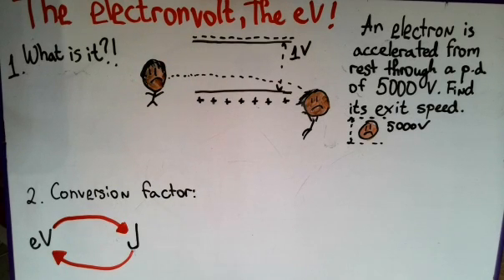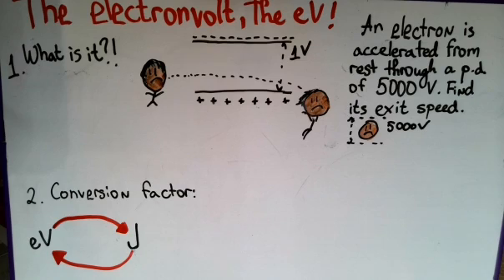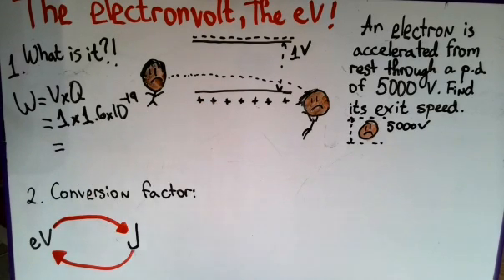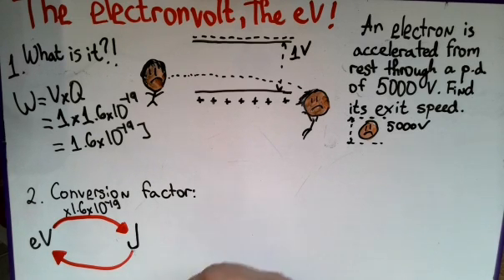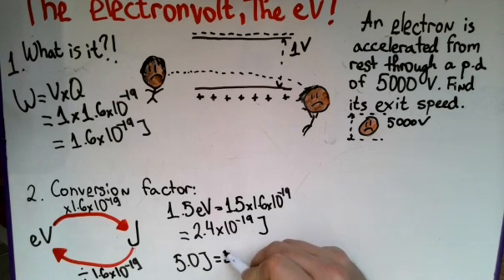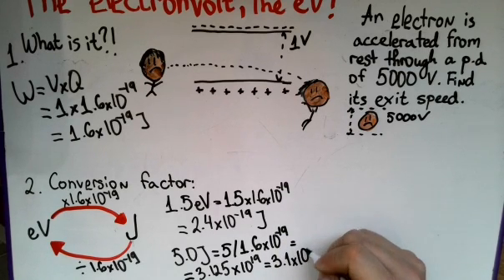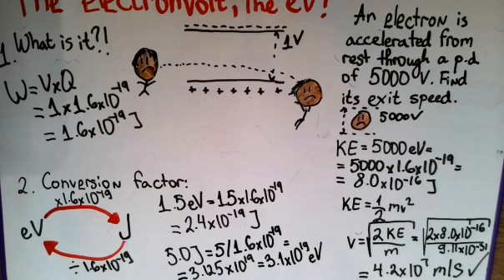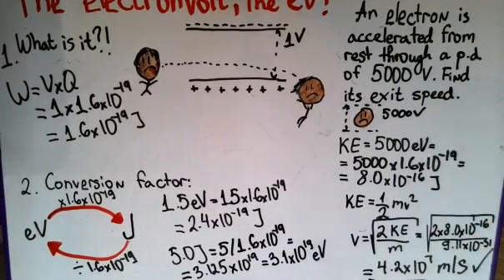The electronvolt, eV.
What is an electronvolt?
How do we convert from eV to J and from J back to eV?